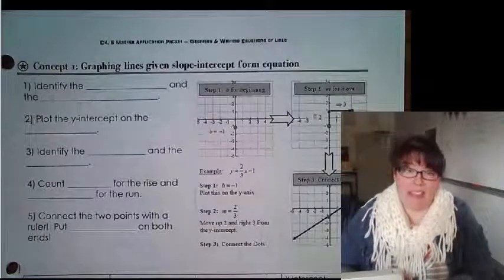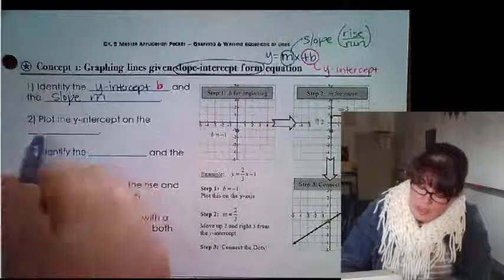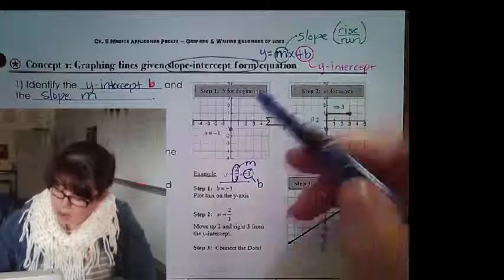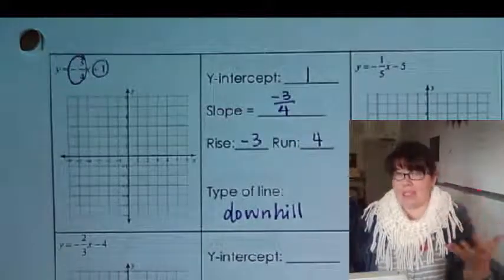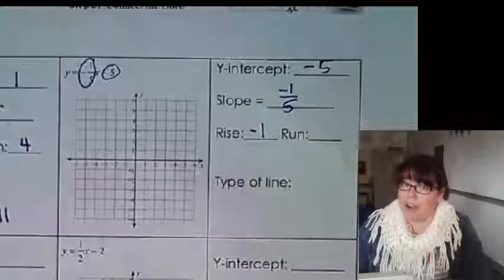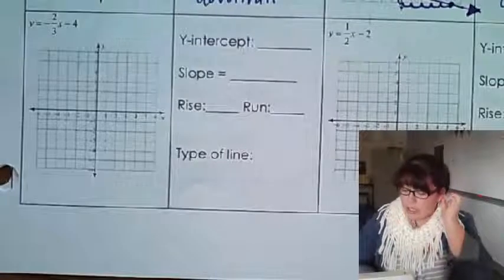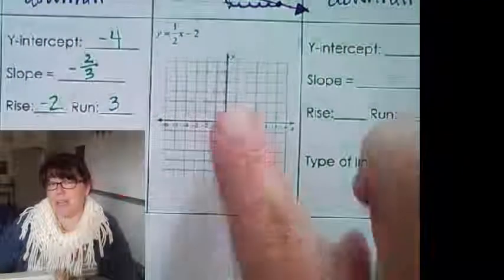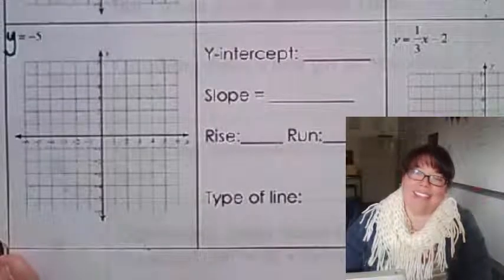Graphing with Slope-Intercept Form